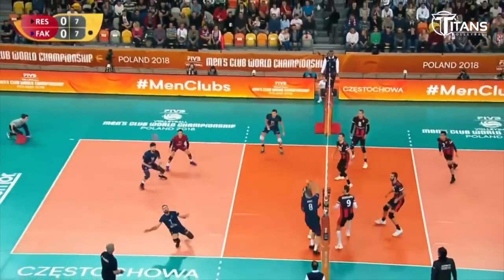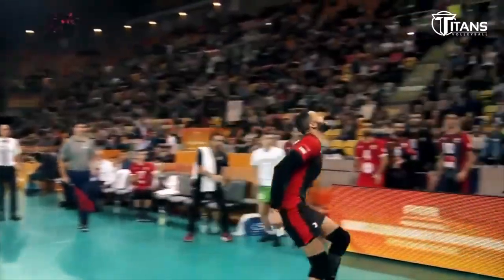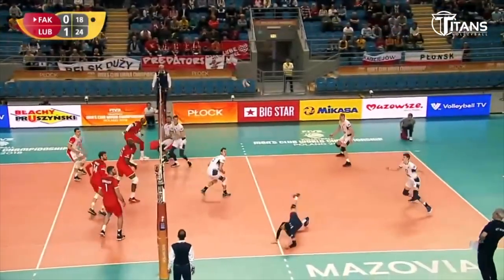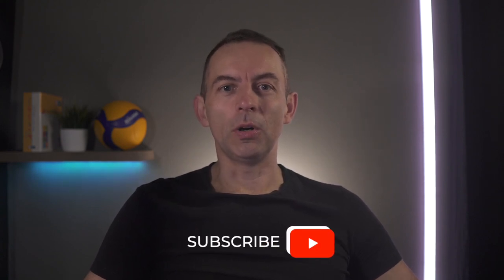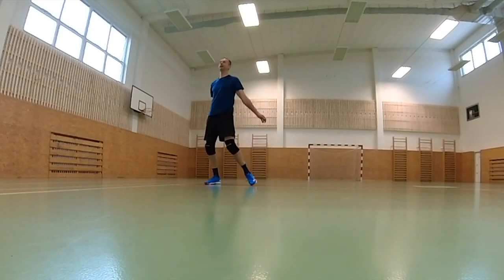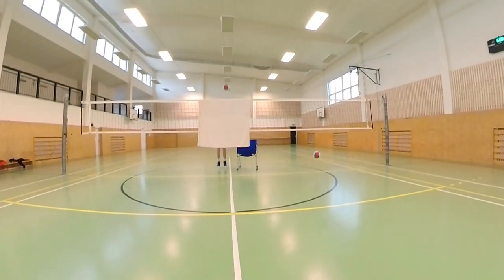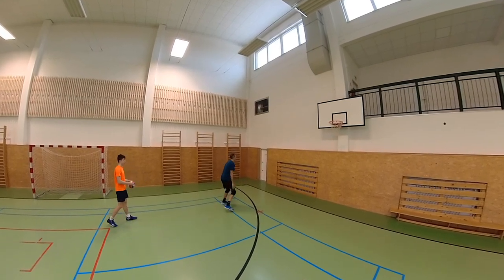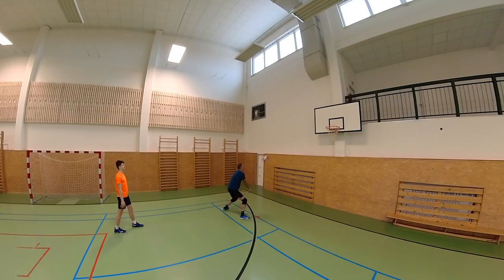4 Defense Volleyball Drills to Improve Your Reaction Time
Defense in the field in volleyball is not easy. Sometimes balls are flying at you at over 100 kilometers per hour from a few meters away. Reacting to, and successfully defending this attack is really difficult. That's why today I'm going to present you with simple exercises that will stretch your nervous system and greatly help improve your reaction skills to the incoming ball in defense.

00:00 Intro
00:20 Why even think about defense in the field?
01:52 3 basic goals of defense in the field
4 defense volleyball drills

JIRI POPELKA